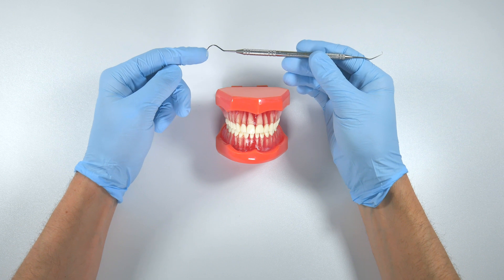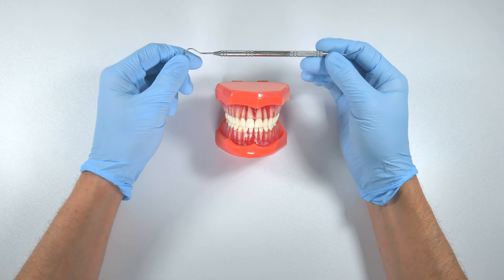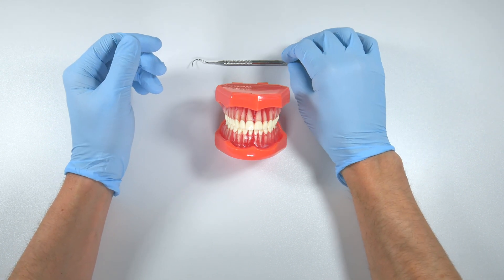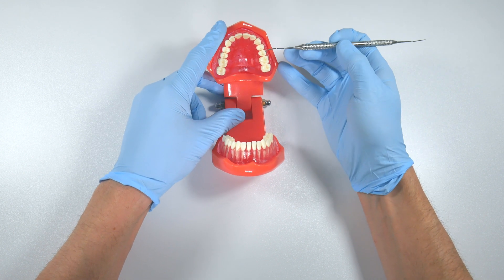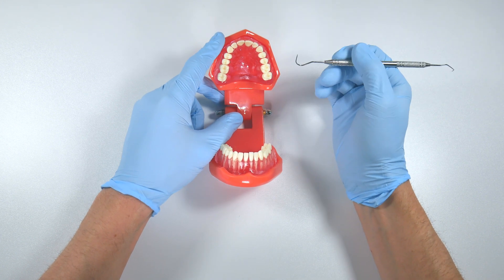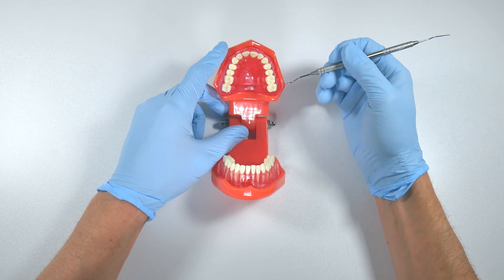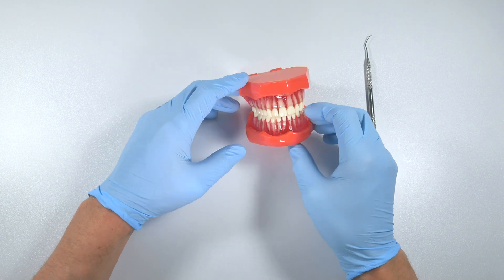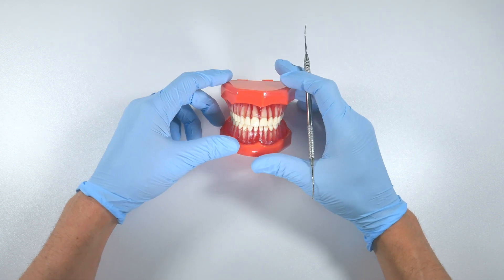USING A DENTAL EXPLORER TO ASSIST WITH EXTRACTIONS | OnlineExodontia.com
Who knew that a dental explorer could be used for extracting teeth?!  This little known tip was picked up from an established dentist who extracts thousands of a teeth every year.  Enjoy!